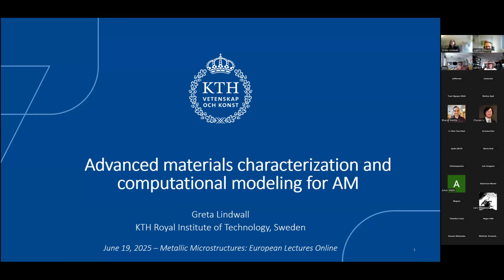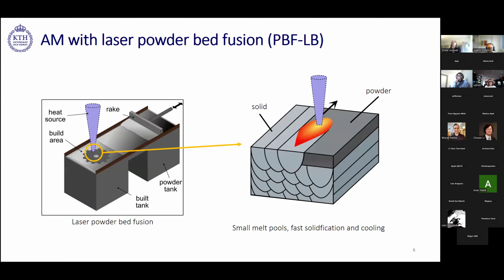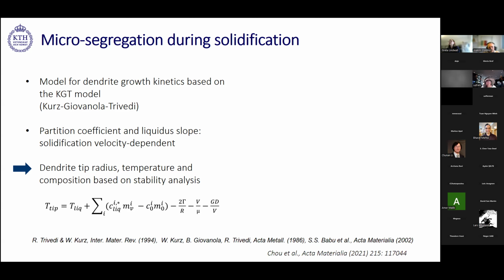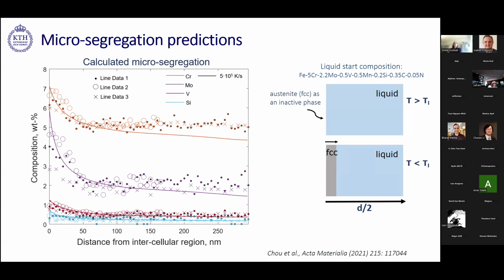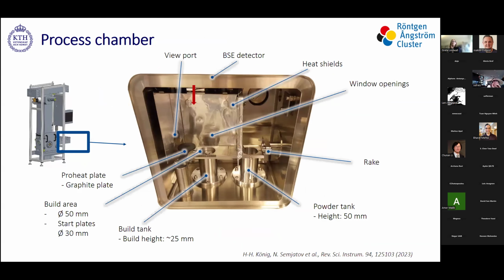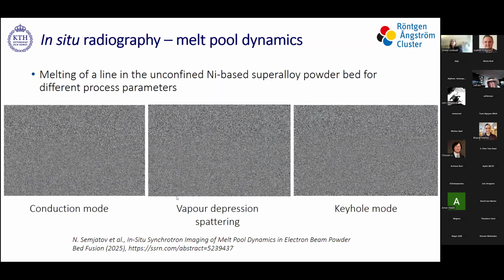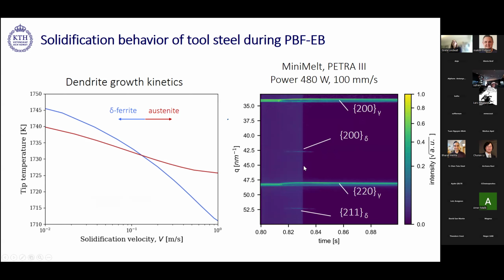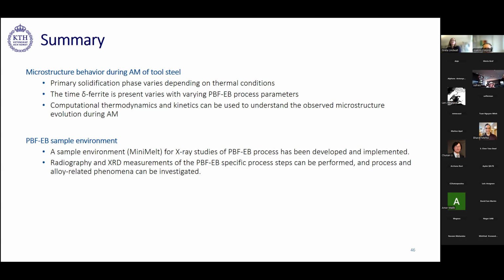Advanced experimental characterization & computational modelling for additive manufacturing of steel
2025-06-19   Lecture by dr. Greta Lindwall.

Abstract:
Understanding microstructure evolution during additive manufacturing (AM) of metallic materials requires insight into transient thermal and phase transformation phenomena.
While post-process characterisation provides valuable data, it cannot fully capture the dynamic mechanisms at play during solidification and subsequent phase transformations.

In this work, we perform in situ observations using synchrotron X-rays combined with computational thermodynamics and kinetics to study real-time microstructure evolution during laser- and electron-beam based AM. To replicate conditions typical for AM while enabling in situ X-ray studies, dedicated AM sample environments are required. Here, the construction of an electron beam-powder bed fusion (PBF-EB) sample environment is described [1]. Both high-speed X-ray radiography and diffraction are applied to image process dynamics and to follow microstructure evolution during PBF-EB, respectively.

The emphasis is on how in situ X-ray diffraction can reveal solidification behaviour and solid-state phase transformations in steels during AM, and how these experimental data contribute to the validation and development of modelling approaches.

[1] H-H. König, N. Semjatov et al., MiniMelt: An instrument for real-time tracking of electron beam additive manufacturing using synchrotron x-ray techniques, Rev. Sci. Instrum. 94, 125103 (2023)